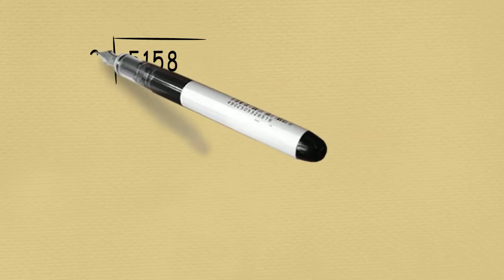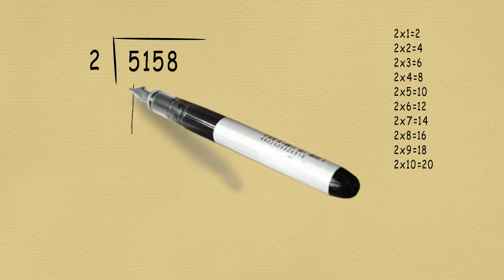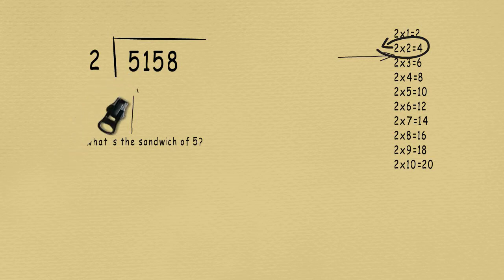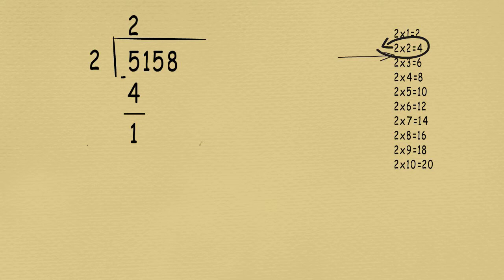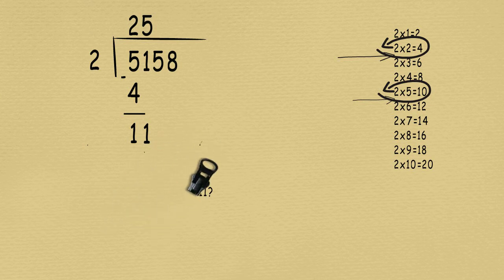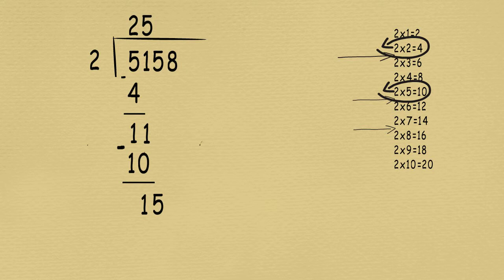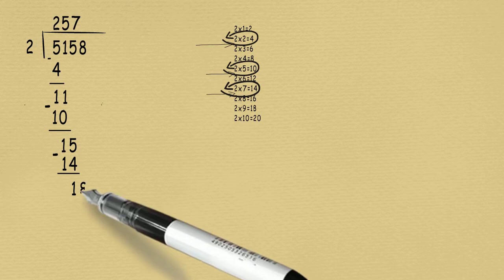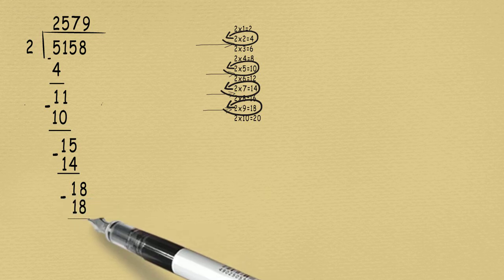5158 divided by 2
Baby step 1. There will be additional steps and videos coming up as we learn how to divide from simple Arithmetic to include decimals and Algebraic terms. My approach is to avoid calculations and math terms that take the focus from learning the steps of the division algorithm.